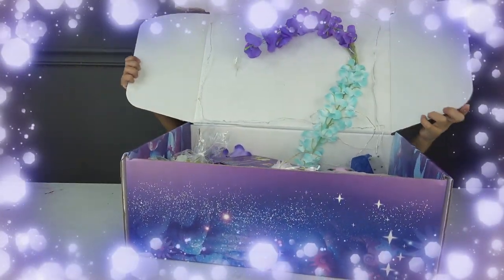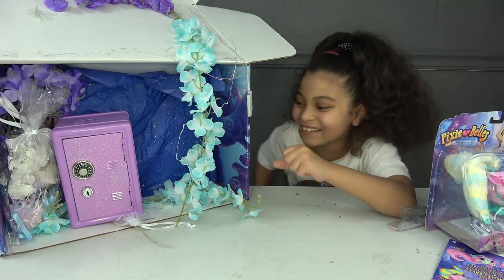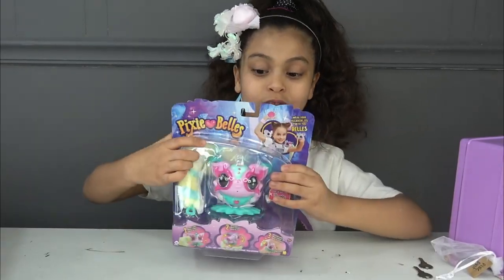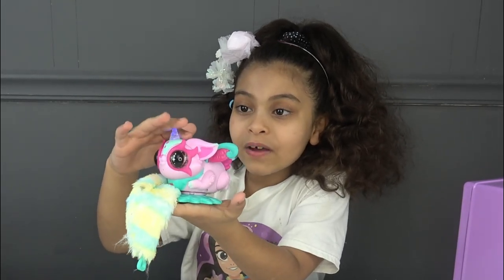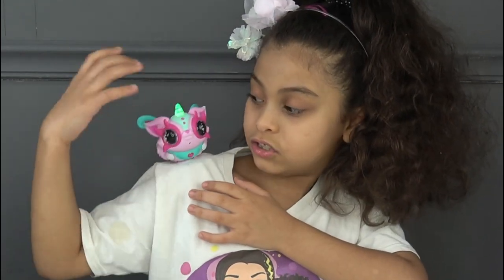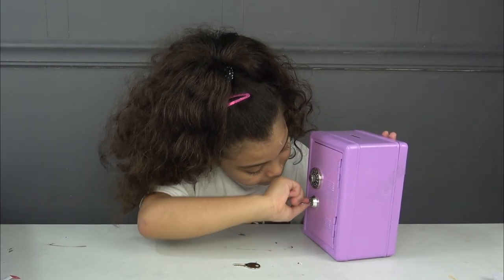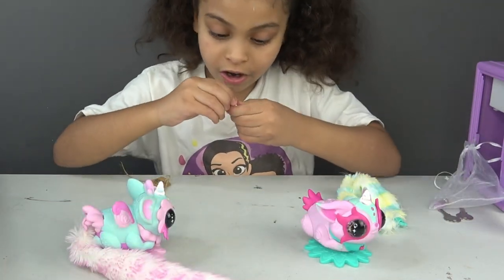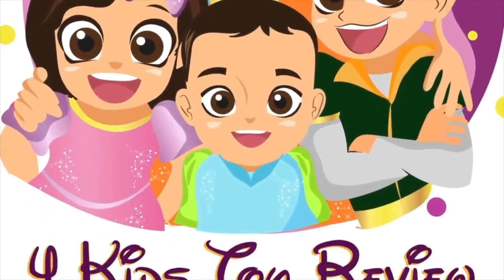PixieBellesParty Pixie Belles & Friends World Review Unboxing Wowwee Fingerlings 4 Kids Toy Review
combopanda ryantoysreview PixieBellesParty Pixie Belles World Review & Unboxing Wowwee Fingerlings 4 Kids Toy Review

Introducing the NEW Pixie Belles from wowwee
The cutest wearable pets that bring you love, light, and LOTS of fun movements.

Thank you so much @Wowwee for sending us this super cute package! cant be happier than today!!

They react to touch, motion, and sound they'll even letyou know their mood based on the color of their magical light horn.

You can have a dance party with there 6 different dances or watch them spin it out when youtalk out loud or clap your hands.
There tails double as a bracelet, keychain, and hair accessory that you can wear.
Kin Tin's Toys
Kin Tin's Toys
Ryan Toysreview
Jace's Toy Playhouse
My Pb & J